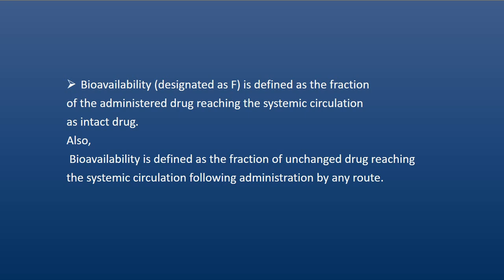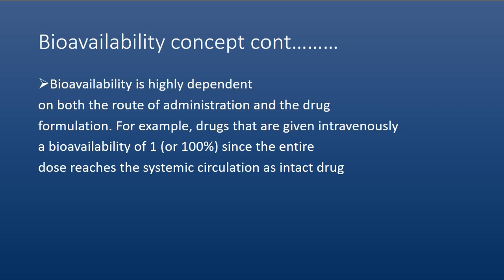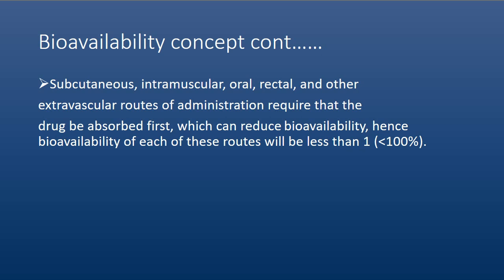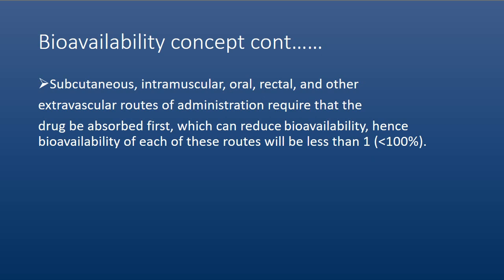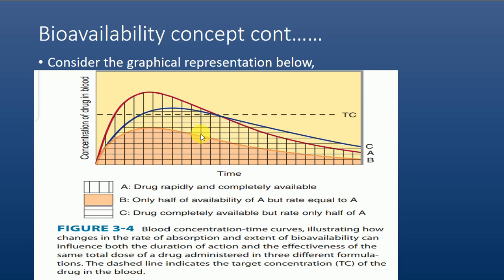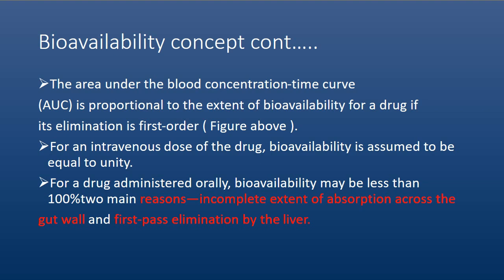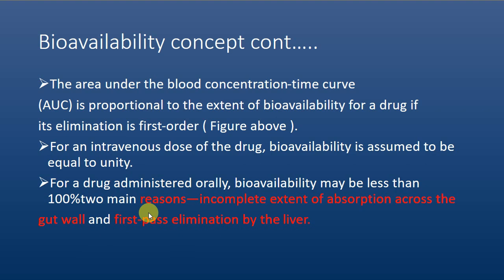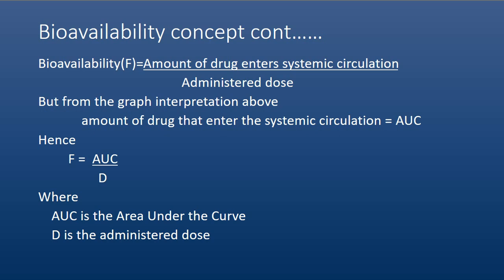CONCEPT OF BIOAVAILABILITY SESION 1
Bioavailability is the applicable and important concept in pharmacological action of drugs that enable to know the efficiency of the drug.
If there is any concern you are free to ask and even if you want powerpoint of this lecture you are free to contact me and i will give it to you.